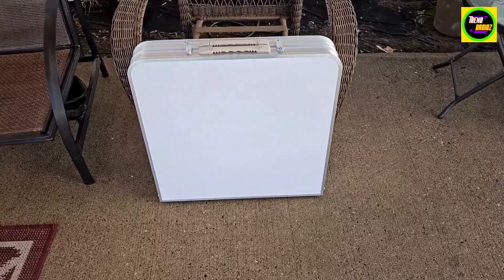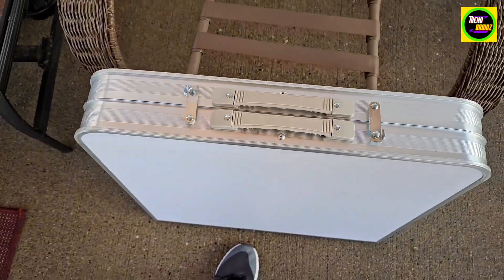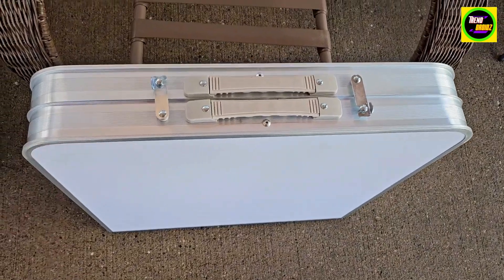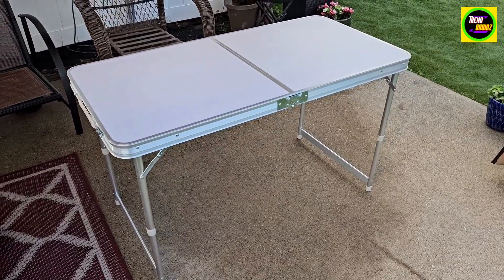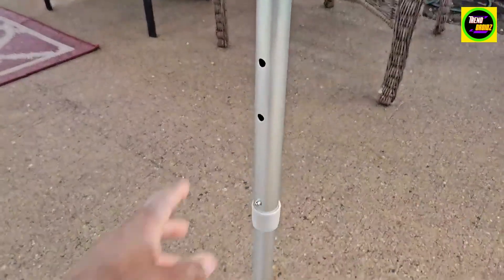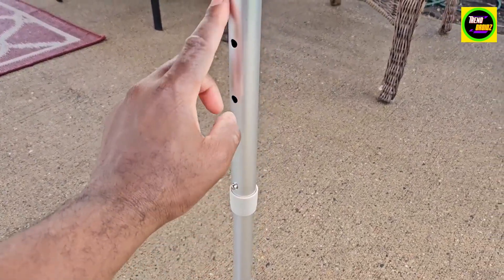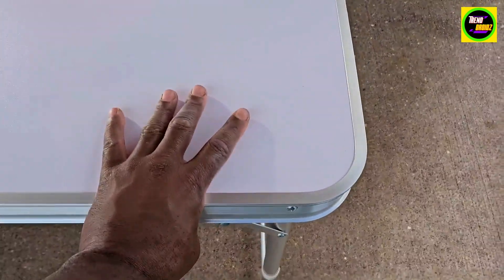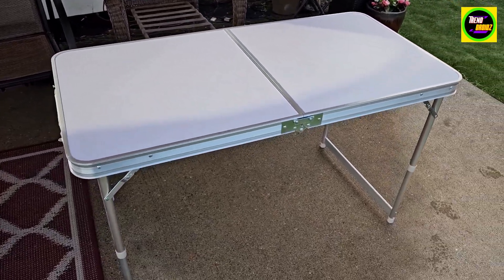VILLEY Folding Camping Table, | Trendroid Reviews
VILLEY Folding Camping Table, Portable Lightweight Outdoor Table with Aluminum Adjustable Legs for Travel Picnic Cooking Beach

Strong Camp Tables with Weight Capacities Up to 100 LBS: VILLEY folding table has a high-quality MDF tabletop that is a breeze to clean and an aluminum frame. The shape of the table leg is upgraded to hexagonal, which increases the contact area between the connecting tube and the table leg. The aluminum legs of the outdoor table are controlled with lever locks, easier and more adjustable than push-button locks.
Individual Leg Adjustments for Uneven Terrain: 2 Adjustable height adjustments that make it easy to level no matter how uneven the ground is. Our 2ft folding table can be adjusted to a comfortable height of 10'' or 22'', and works well as a coffee table. The surface dimensions are 24''L x 15''W, providing plenty of utilization space.
Lightweight & Portable: VILLEY folding table makes a convenient place for friends and family to cook, eat, and play games. Designed with sturdy aluminum, this portable table weighs only 4.62 pounds. It can fold in half to a compact size, making it easy to carry or store in a compact space when not in use.
Easy Set-Up & Take Down: Easily install the portable aluminum table in seconds, no tools are required. Fold out the small foldable table, insert the extended legs, lock the legs with lever locks, and lock the tabletop with side locks. Quick folding is also possible with the side lock when disassembling.
Versatile for Any Occasion: Excellent stability makes this small folding table versatile, it can be perfect as a camping table for outdoor vacations, RV outside table, barbecue table, patio table, pool table, work and study table for adults and children, metal side table for beach and fishing.